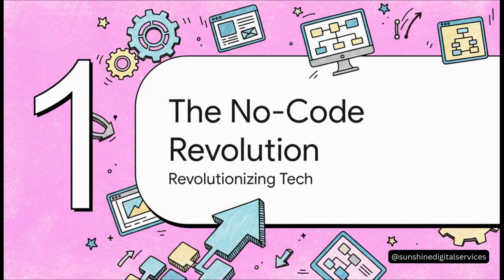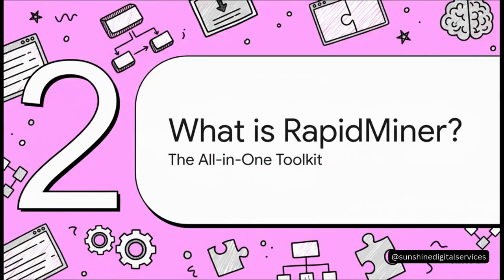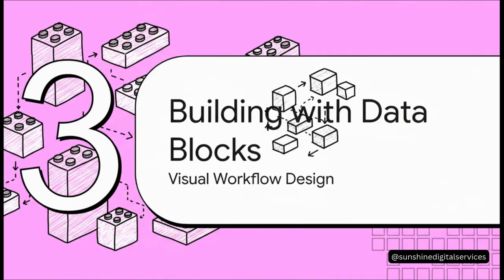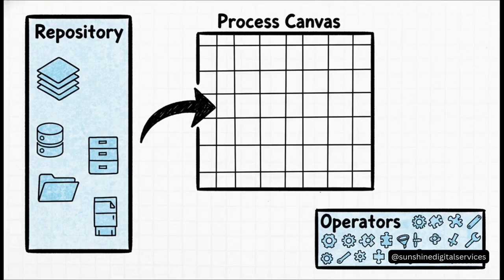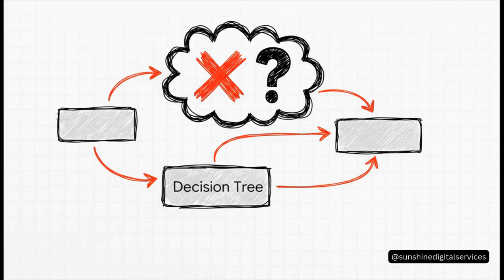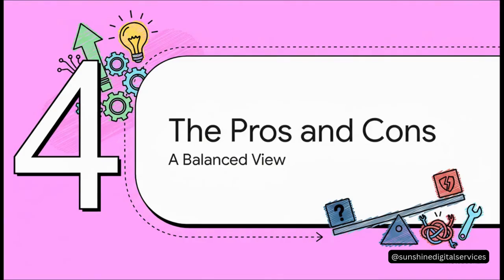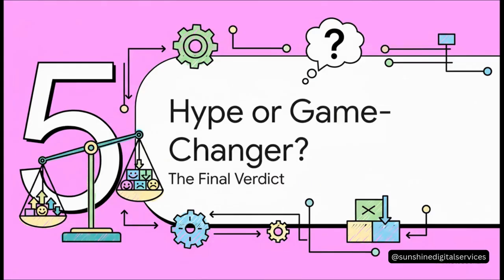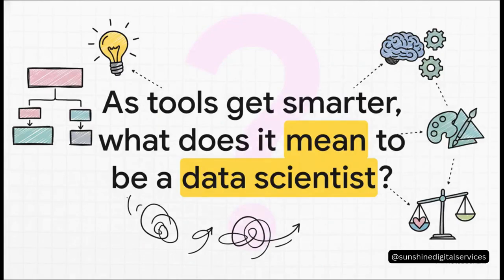What is RapidMiner | RapidMiner and the Rise of Visual AI Development | Sunhsine Digital Services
Key advantages:

• Visual process design
• Integrated data preparation
• Built-in evaluation tools
• Quick deployment for analytics workflows
• Reduced technical barrier to entry

However, limitations include:

• Less flexibility than full programming environments
• Scaling challenges for very large datasets
• Customization constraints compared to Python-based ML stacks

RapidMiner excels in structured business analytics and research scenarios where speed and usability matter more than deep customization.

It’s not hype — it’s targeted enablement.